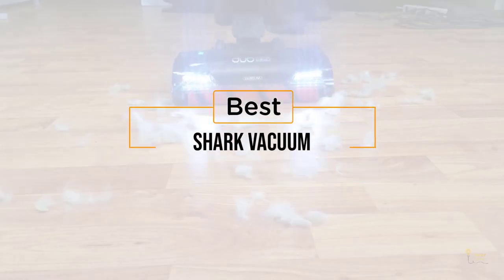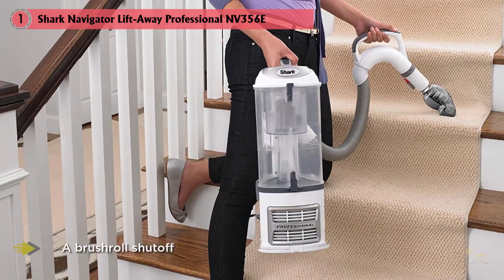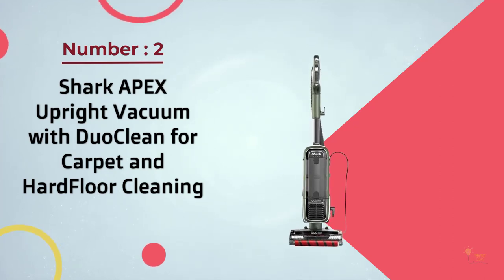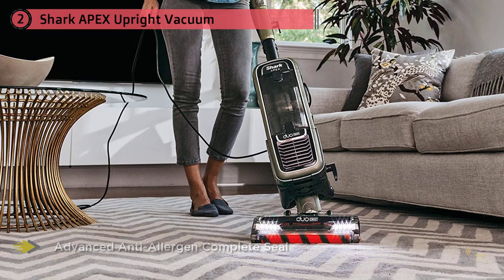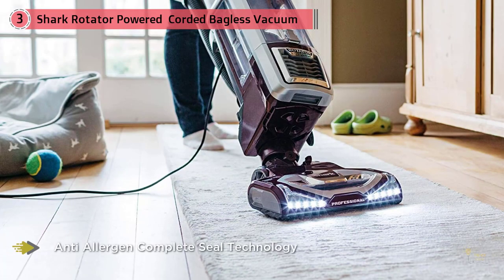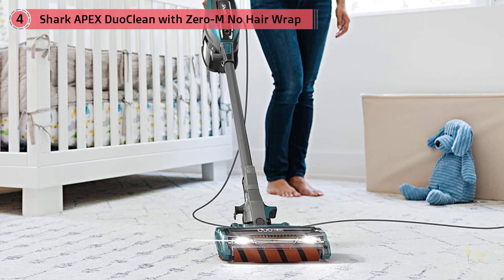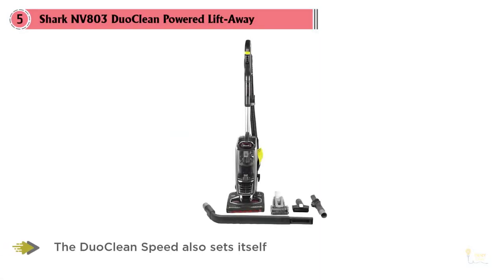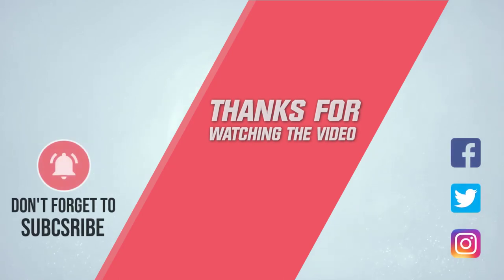Top 5 Best Shark Vacuums Review in 2021 1080p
Best Shark Vacuum featured in this video-
0:27​ NO.1. Shark Navigator Lift-Away Professional NV356E
1:21​ NO.2. Shark APEX Upright Vacuum with DuoClean for Carpet and HardFloor Cleaning
2:15​ NO.3. Shark Rotator Powered Lift-Away TruePet Upright Corded Bagless Vacuum
3:01​ NO.4. Shark APEX DuoClean with Zero-M No Hair Wrap (ZS362) Stick Vacuum
3:47​ NO.5. Shark NV803 DuoClean Powered Lift-Away, Standard, Cinnamon

What Is A Shark Vacuum?
In the previous scarcely any years, Shark has situated itself as the go-to organization for mortgage holders on the chase for reasonable however quality vacuums. Their vacuums additionally happen to be adaptable as some can clean covers just as hard floors, while others are best for specific undertakings.

Be that as it may, picking the ideal Shark Vacuum is no stroll in the pack. Indeed, you are spoilt for decision, however, the numerous assortments can be somewhat confounding. You are in karma however as we have given a rundown of the best shark vacuums and a purchasing manual to assist you with settling on an educated choice. There is additionally a table on the off chance that you are in a rush.

What is the best Shark Vacuum?
We strive to review as many products as we can, read realtime reviews, and made our own ranking. We welcome all your comments.